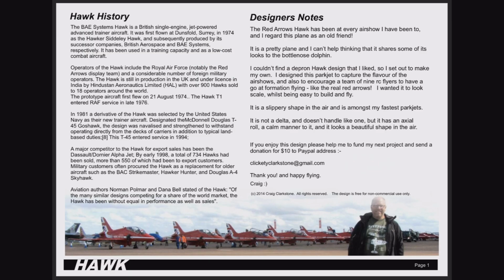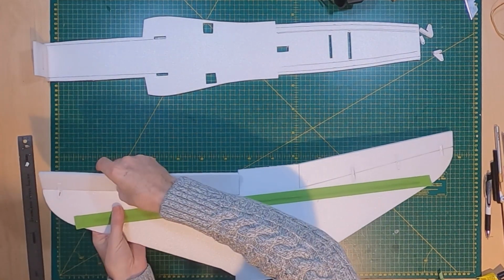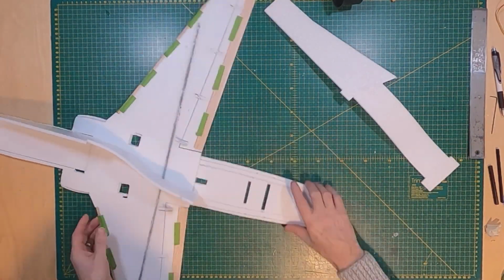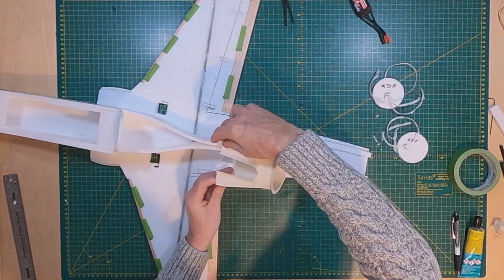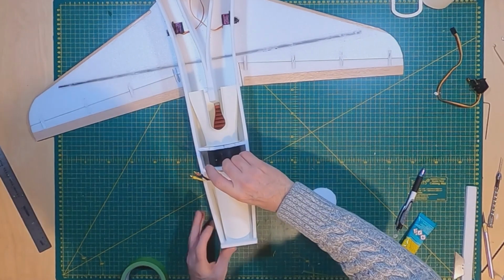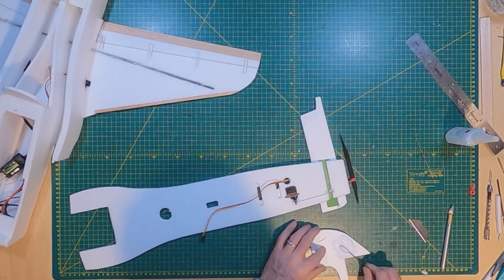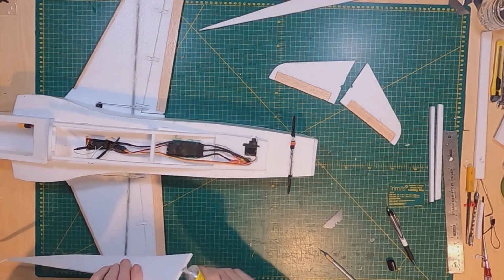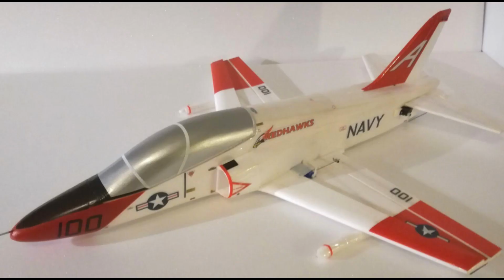Jetworks BAe Hawk Build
An excellent step by step build of the Jetworks BAe Hawk by Barry Fleming!

This and over 40 other Jetworks designs can be found